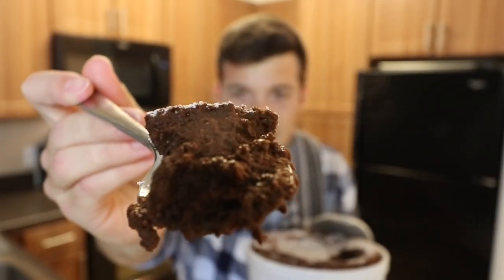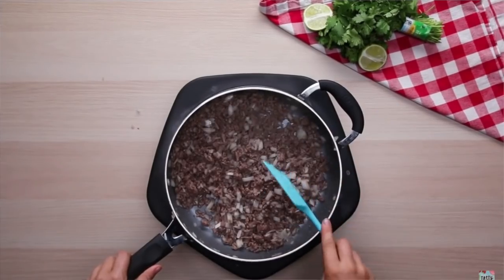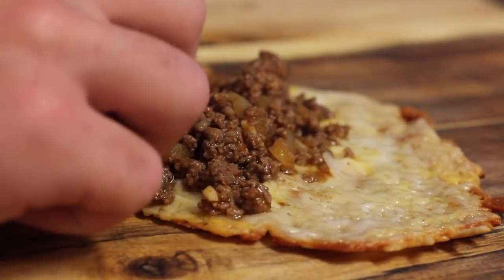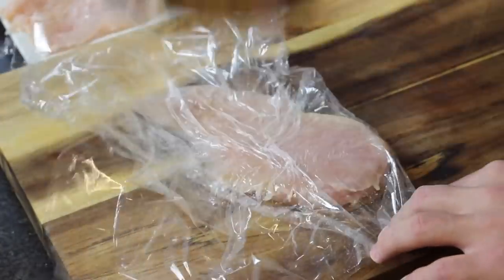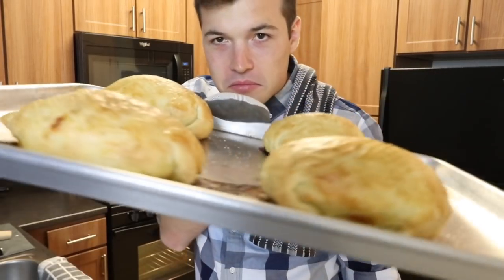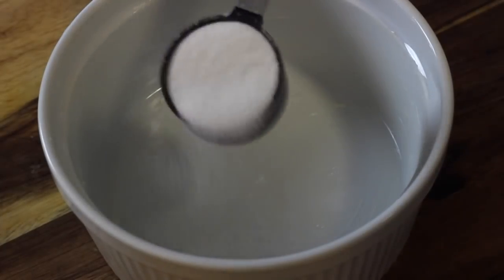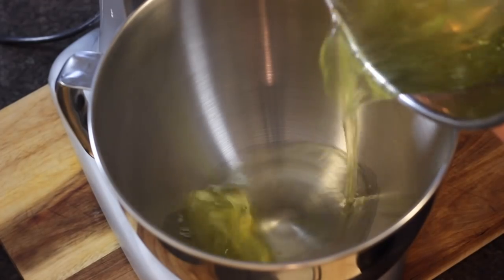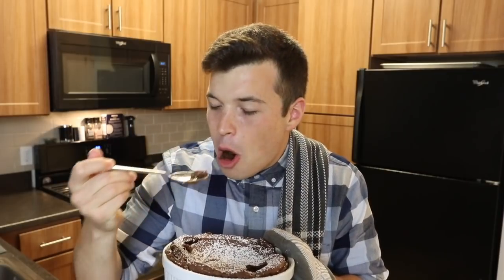BEST OF ALIX (Giant Chocolate Souffle, Chicken Cordon Bleu, Cheesy Taquitos) Buzzfeed Test #174